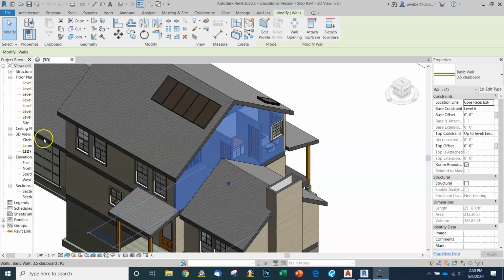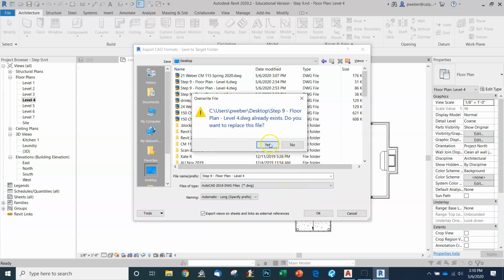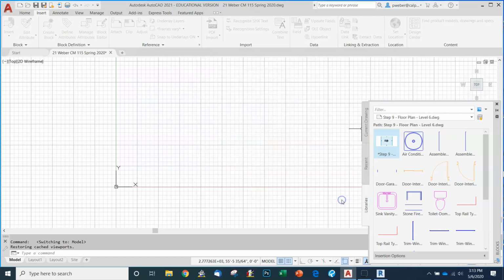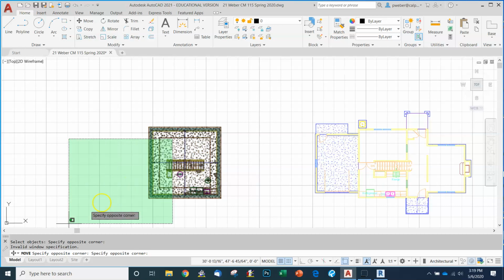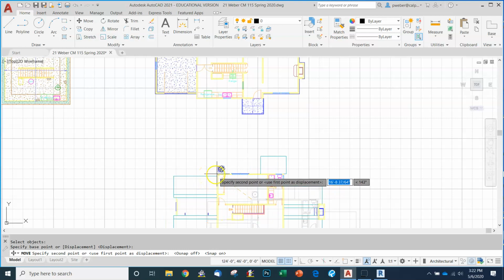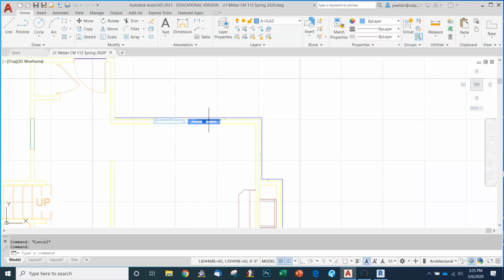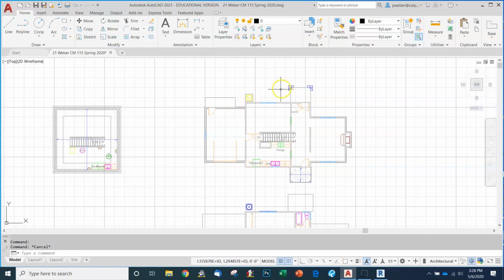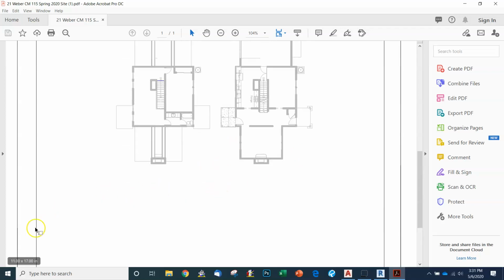Step 2 Export Revit Levels 2 4 6 to Autocad